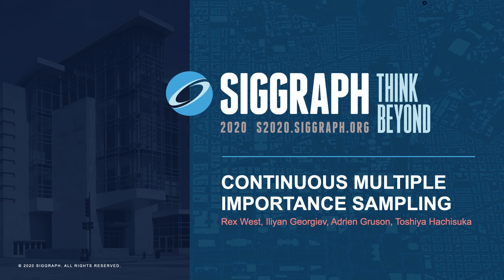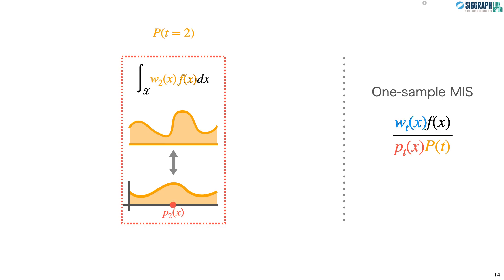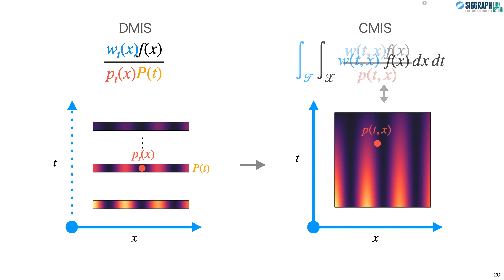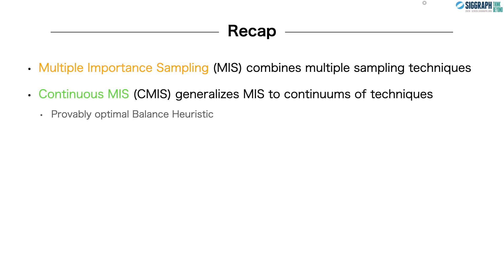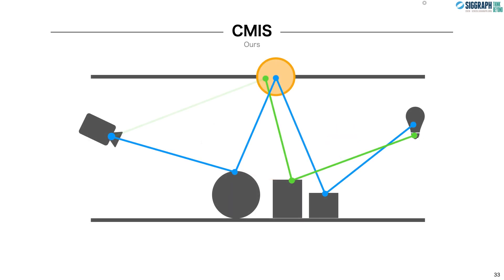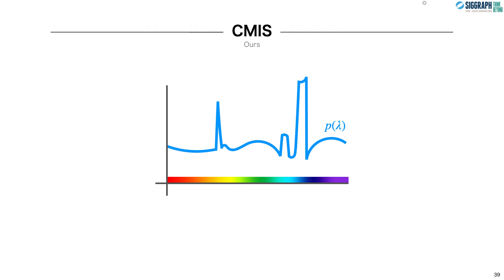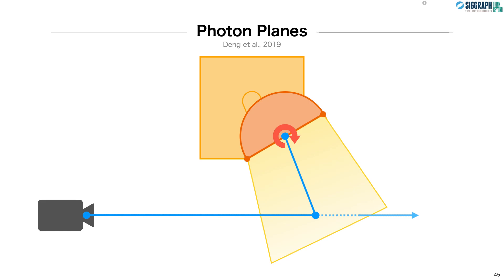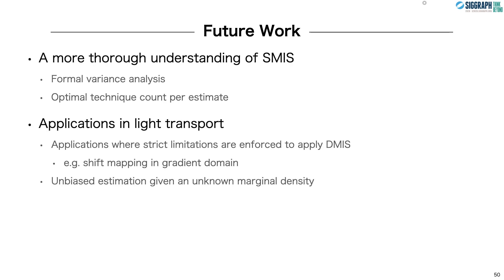Continuous Multiple Importance Sampling (SIGGRAPH 2020 Presentation)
The SIGGRAPH 2020 presentation video for the Continuous Multiple Importance Sampling paper.  It covers a brief introduction to continuous MIS and stochastic MIS, and how they can be applied to three different problems in rendering: path-reuse, spectral path sampling, and photon planes.